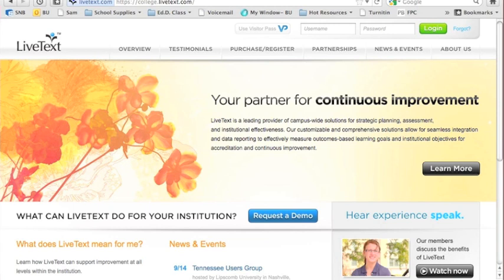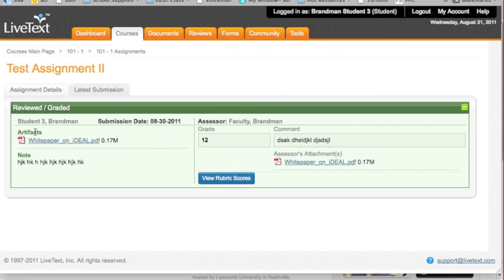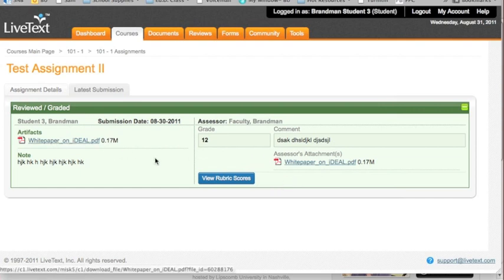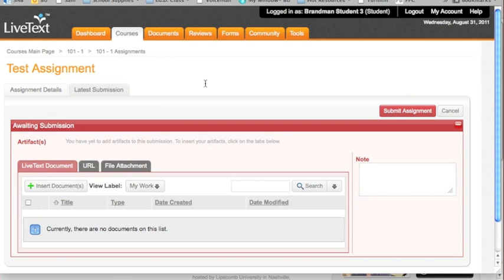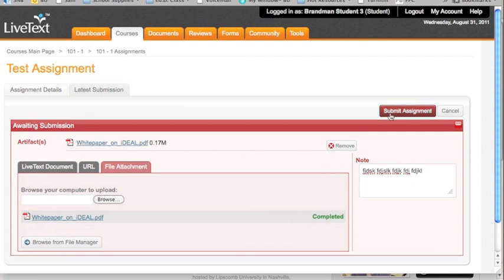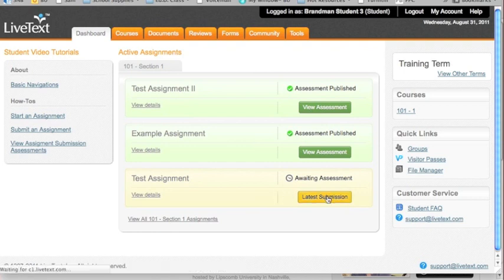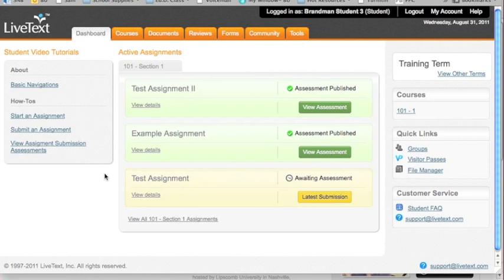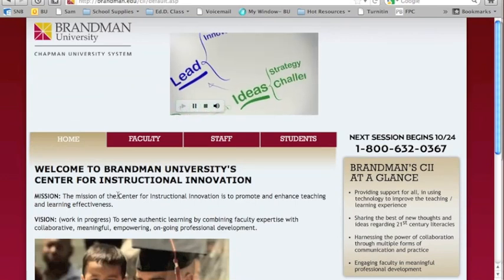STUDENTS_LT_Demo.m4v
This is a walk-through of how Brandman University students can use LiveText to submit specific assignments.